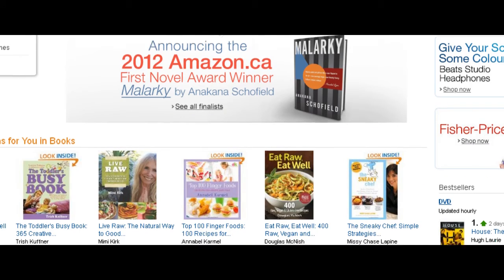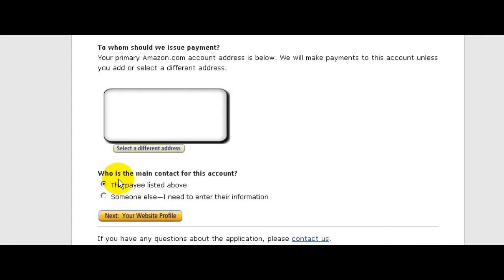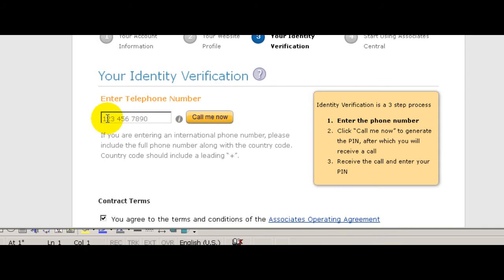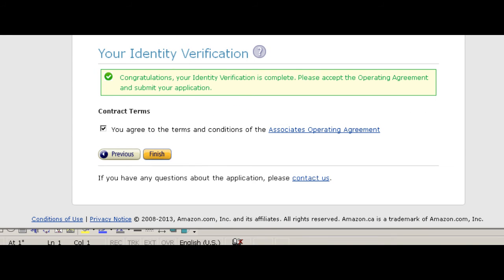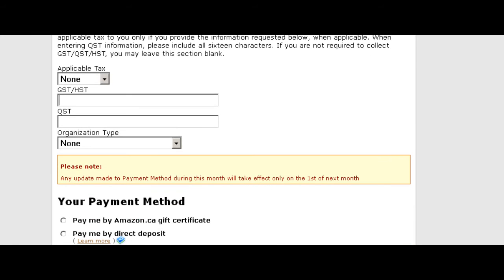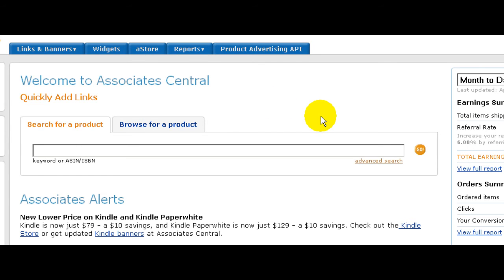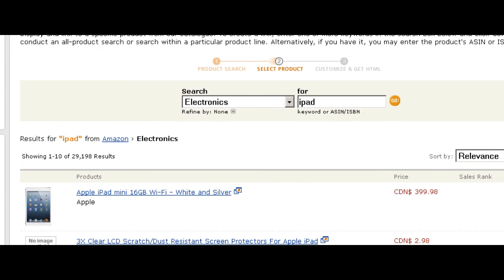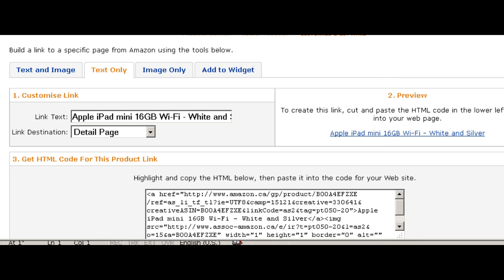AMAZON Affiliate Marketing For BEGINNERS in 2022 || [FREE $250/Day STRATEGY]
This Amazon Affiliate Marketing Tutorial for beginners is gonna show you one very basic step-by-step method to make money with Amazon affiliate marketing in 2022. If you're looking for the easiest and fastest way to promote Amazon products, you're on the right video.

Amazon Affiliate Marketing in 2022 is gonna be much the same as the old tried and tested ways to make money with Amazon. I'll break it all down in this step-by-step tutorial for beginners. No matter where you are in the world all for FREE. Enjoy the video, hope u take action on it!

Not Important